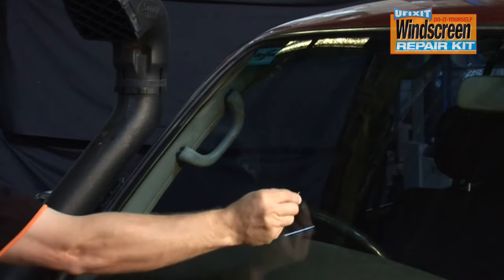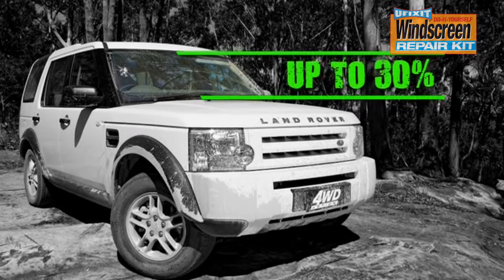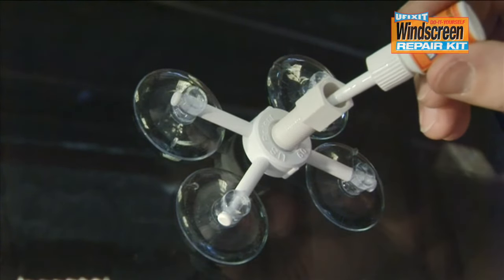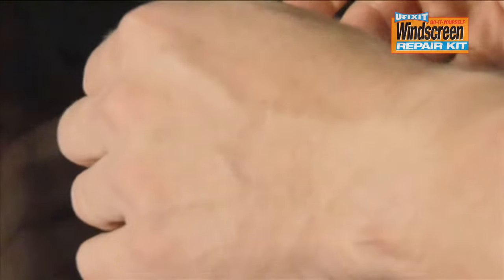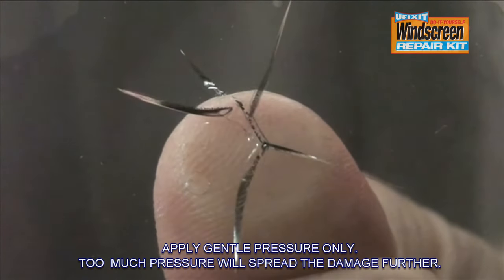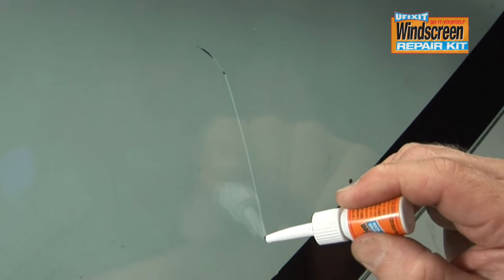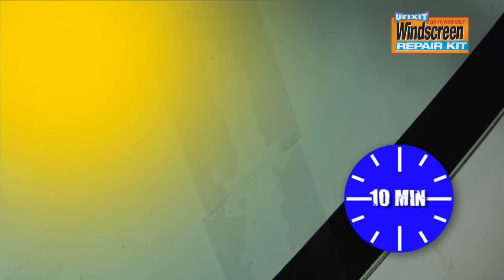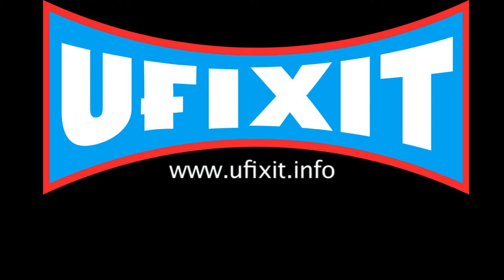Ufixit Windscreen Repair Kit HD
Demonstration Video of UFIXIT™ DIY Windscreen Repair Kit

The UFIXIT™ DIY Windscreen Repair Kit comes complete with detailed instructions and everything you need to repair a damaged windscreen in as little as 20 minutes. UFIXIT™ works best on small round damages no larger than a 30 mm in diameter and cracks no longer that 100 mm in length. The UFIXIT™ DIY repair kit's patented applicator allows the kit to be used for multiple repairs, with the resin bottle lasting up to 5 years once opened.